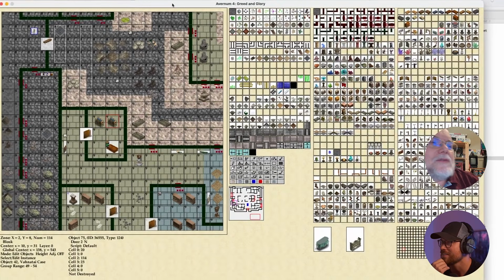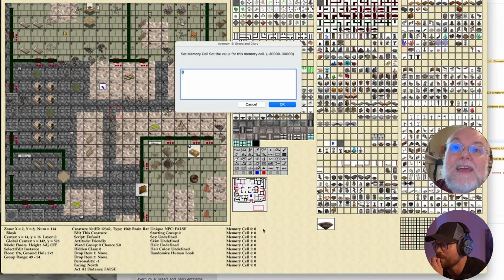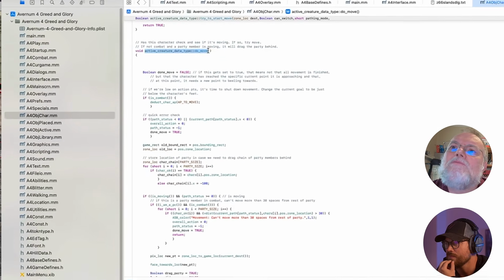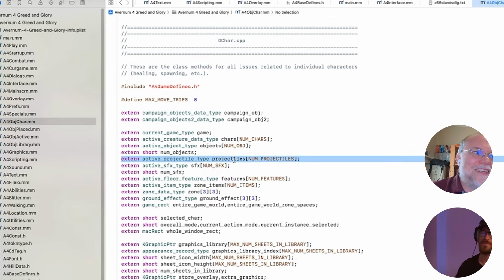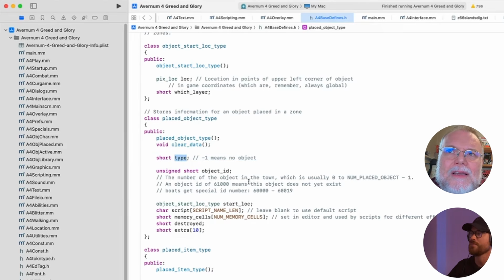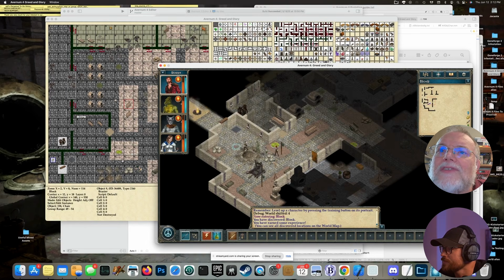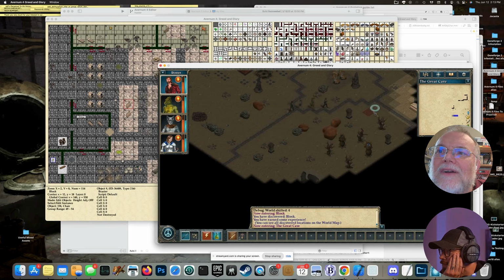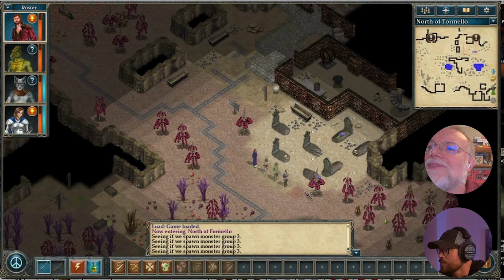What A Custom Game Engine (NOT UNITY) Looks Like Behind The Curtain (w/ Jeff Vogel)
Jeff Vogel, one of the oldest indie game devs, shows me his 30 year old custom engine...